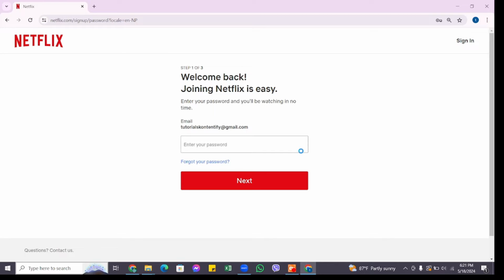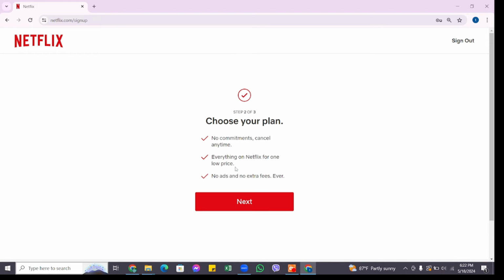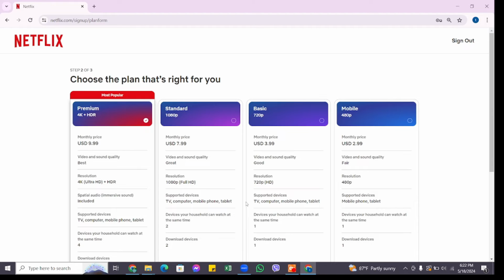FIX Go To Netflix.com to Finish Sign up Problem (EASY FIX!!)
In this video, I will show you how to fix the "Go to Netflix.com to finish sign-up" problem. If you are stuck on this step and can't complete your Netflix sign-up, follow the steps in this tutorial to solve the issue. I will guide you through each step to make sure you can finish signing up and start enjoying your favorite shows and movies on Netflix.